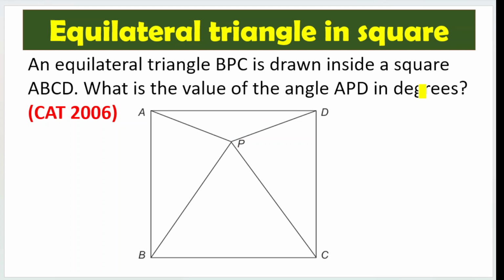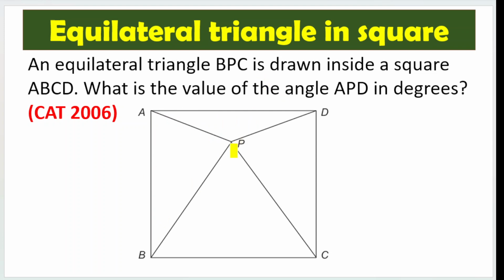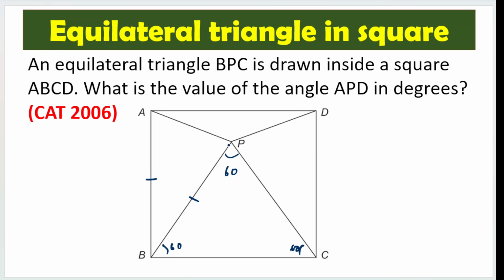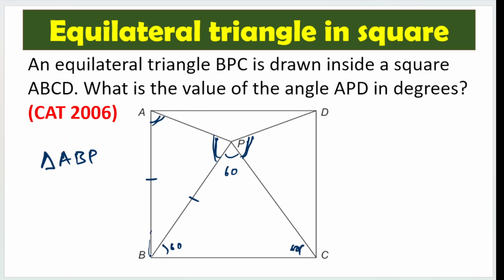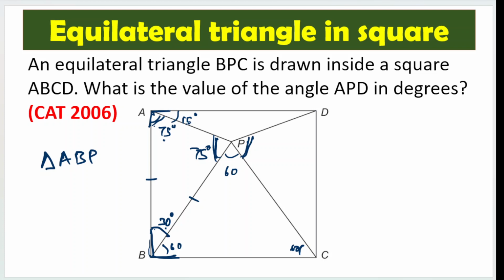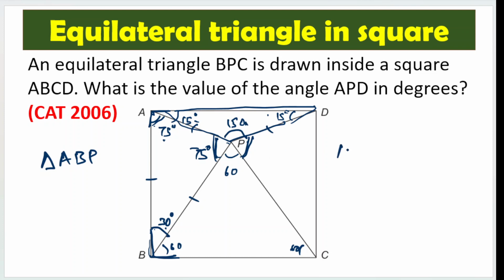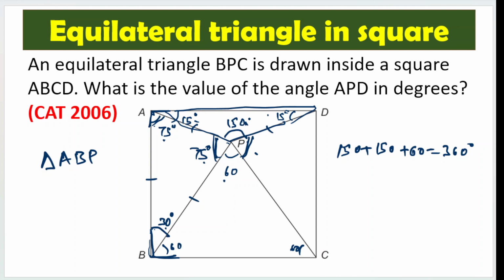🌸Eqilateral triangle in a square, angles, mathematics for all competitive exams